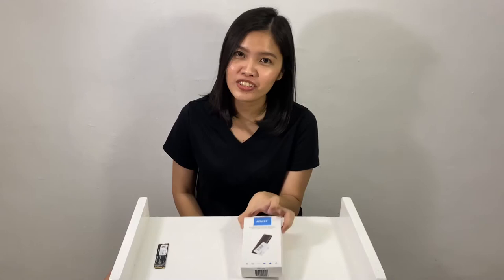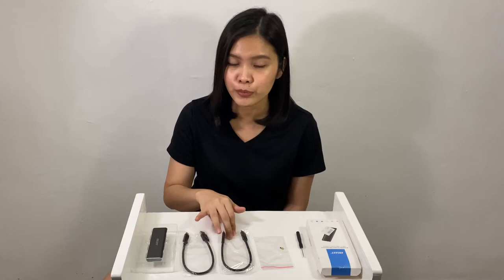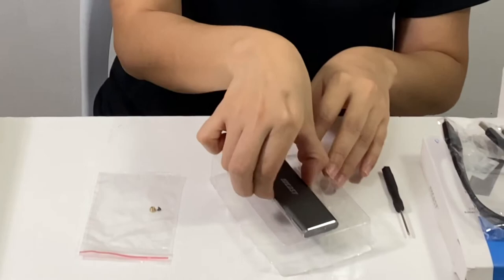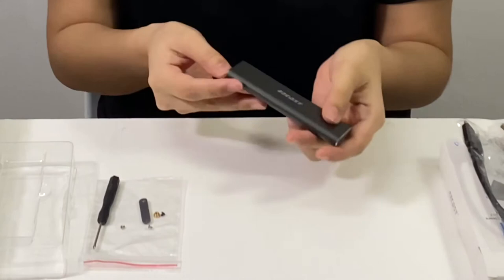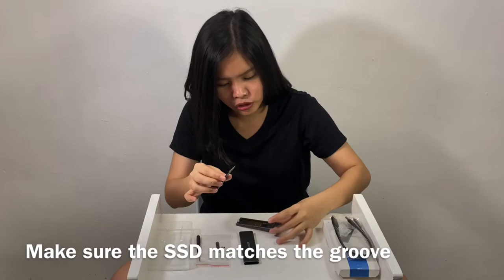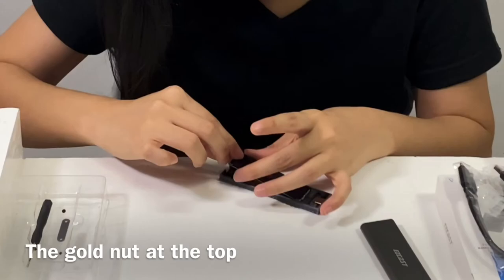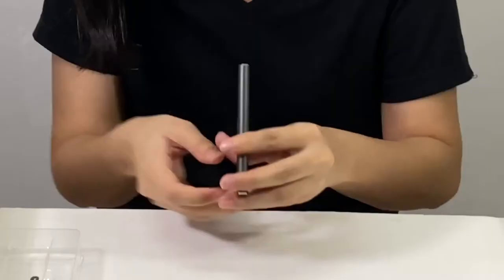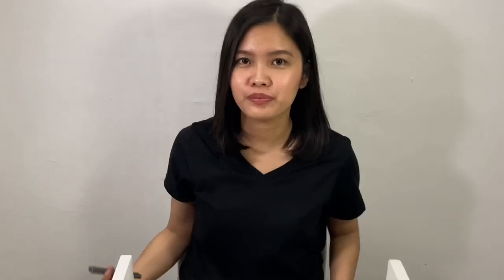How to Install M.2 SSD Enclosure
Hi everyone! Just received a package and wanted to share how to install this M.2 SSD Enclosure.